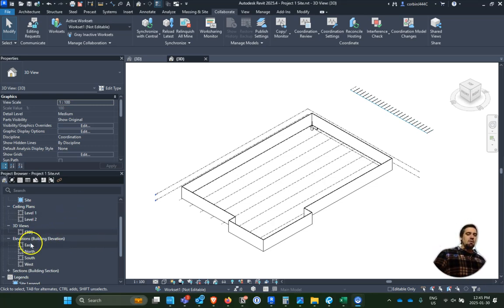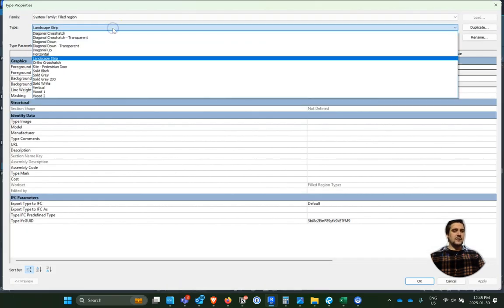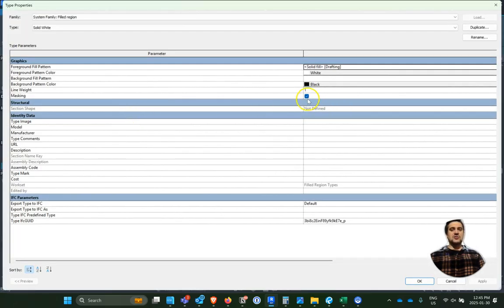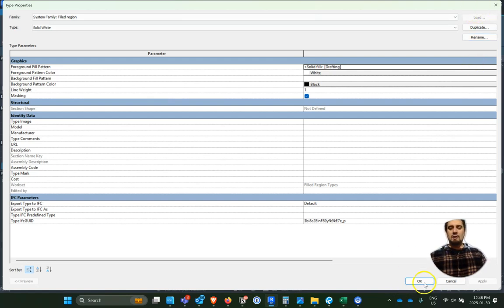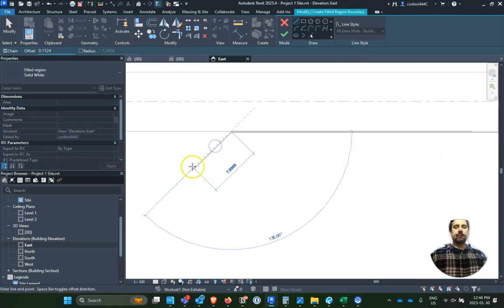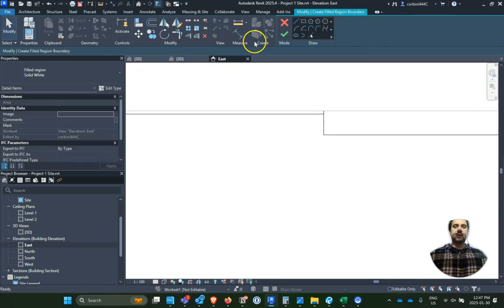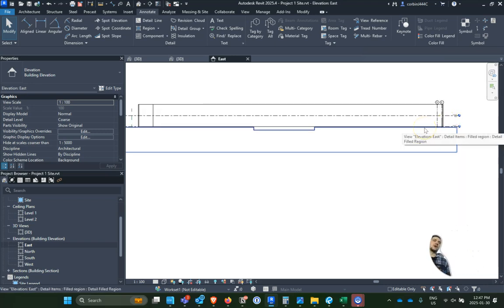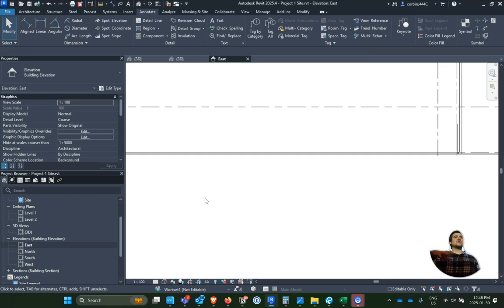Draw a Grade Line for a Warehouse Site — Revit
🌎 Working on a Toposolid Starter Pack — pre-configured families + setup template.
Comment "TOPO" and I'll notify you when it drops.